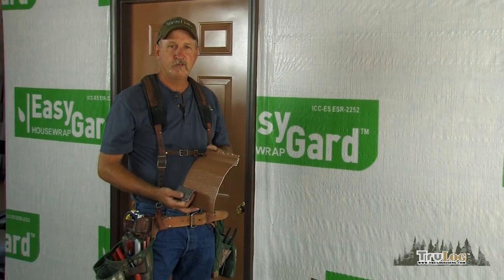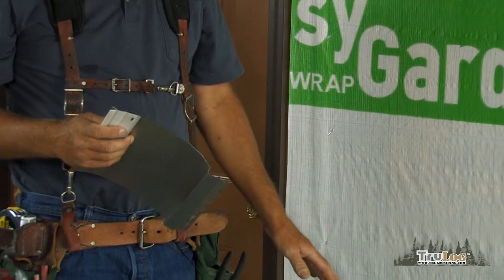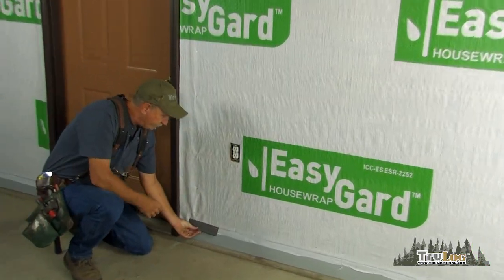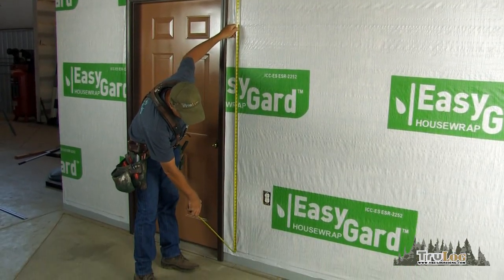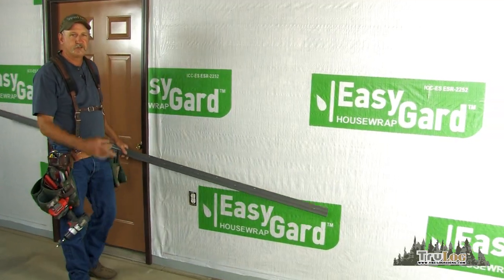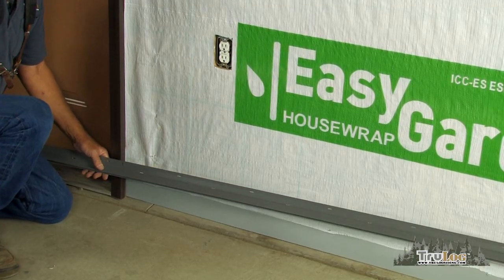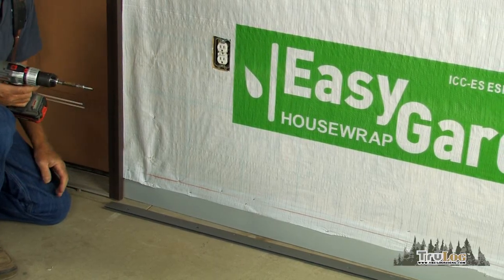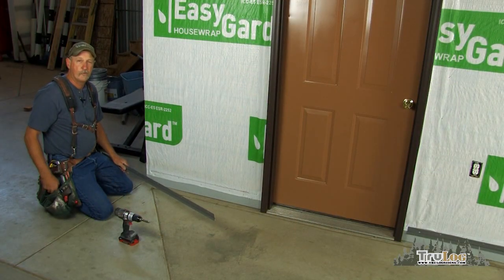TruLog™ Full Installation Video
TruLog™ gives you the beauty of a log home, the durability of steel, and the maintenance freedom you've always wanted!